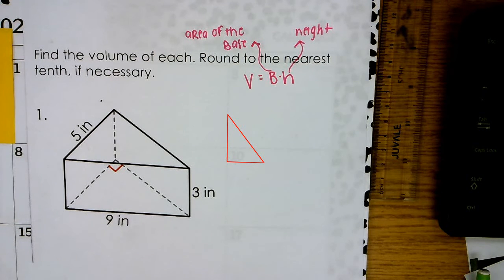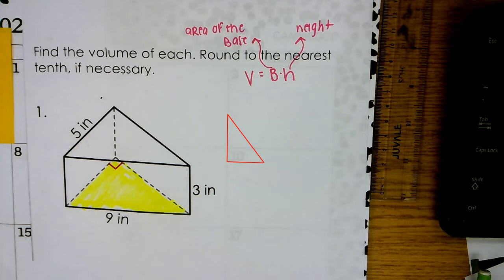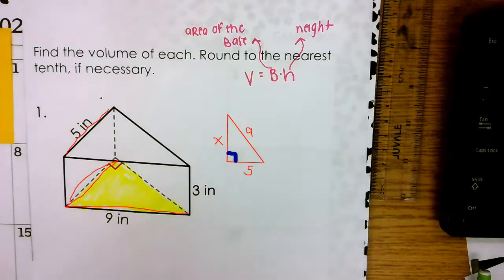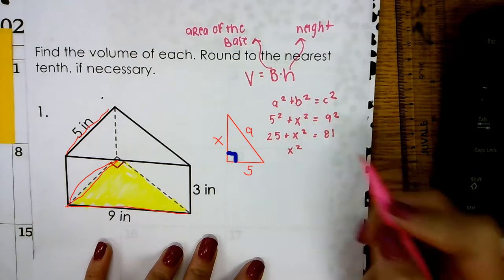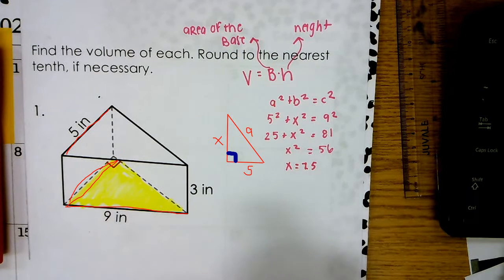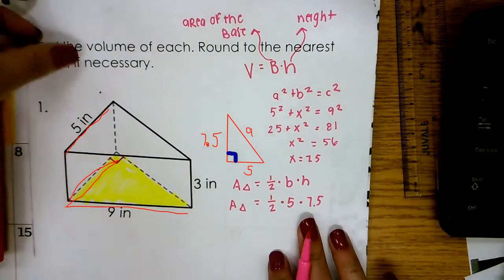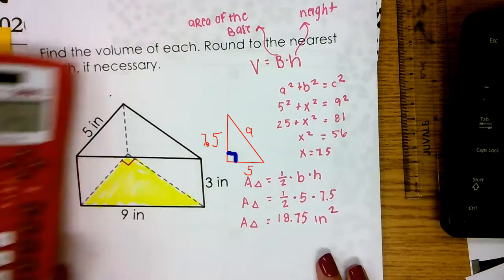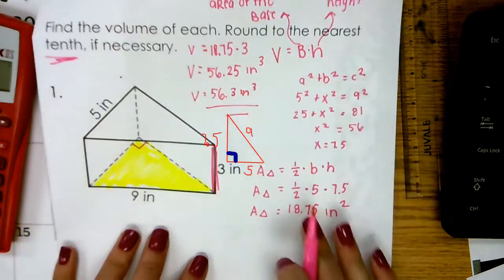Volume Day 3